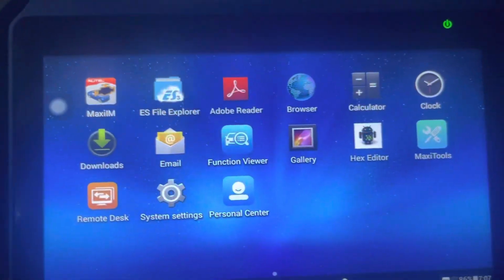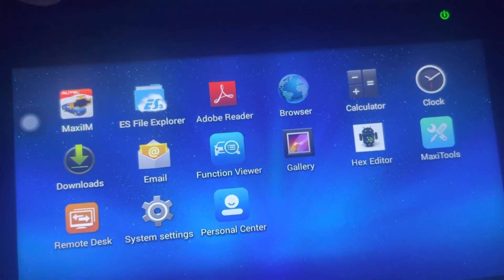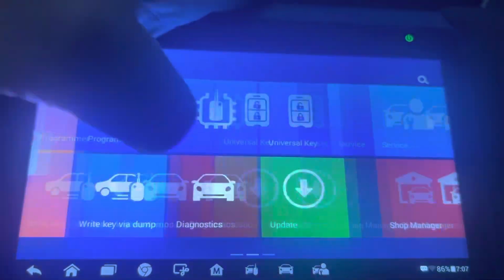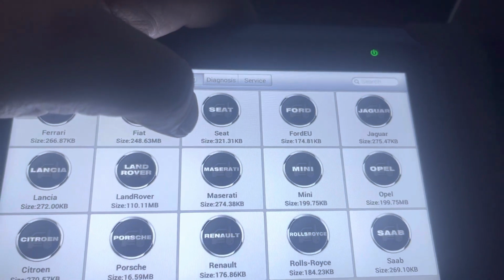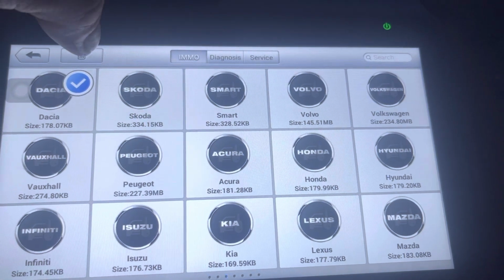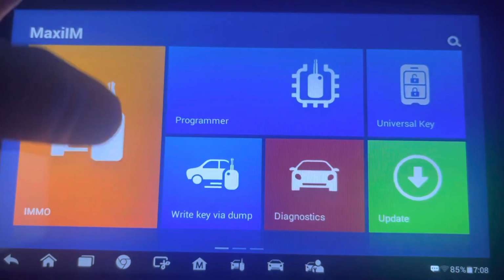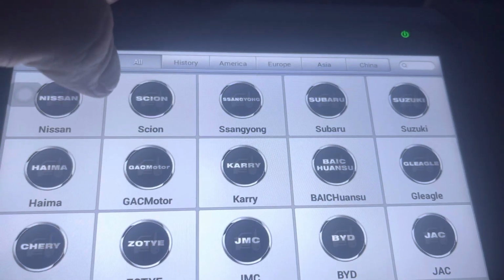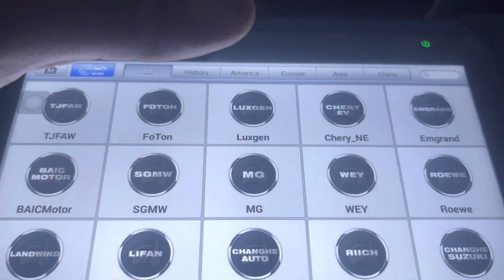How to Delete Vehicles from Autel IM508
You can delete vehicles you will never use in order to save storage space